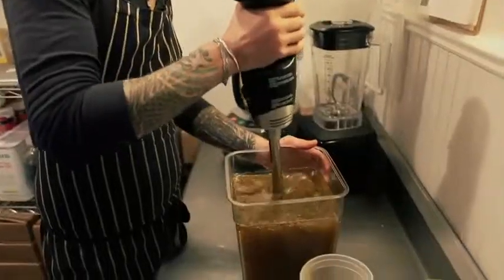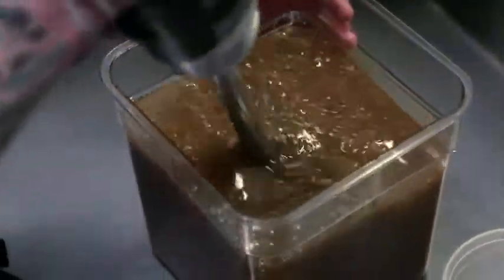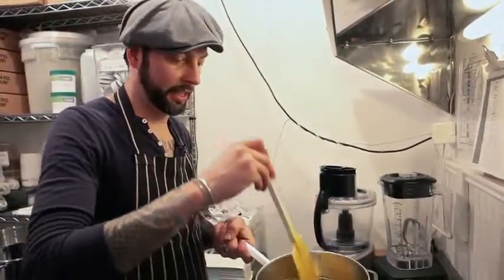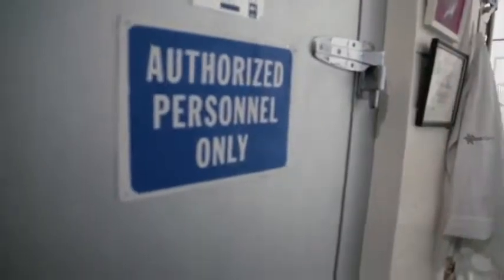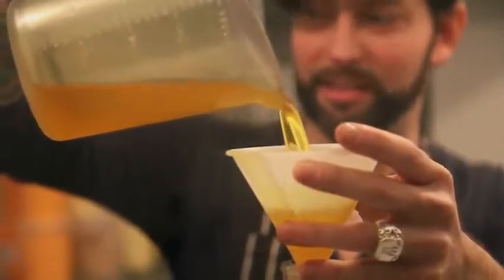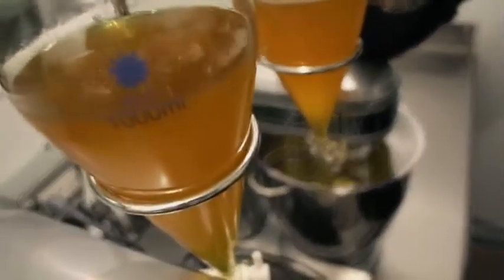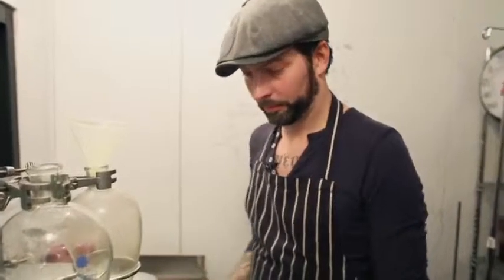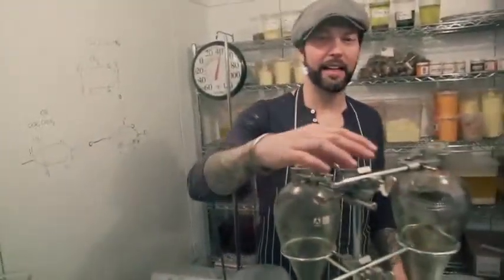Waring | Empire Mayo | Product Spotlight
Special thanks to Chef Sam Mason at Empire Mayo Co. for this wonderful product spotlight that highlights the WSM7Q and WSB25X.